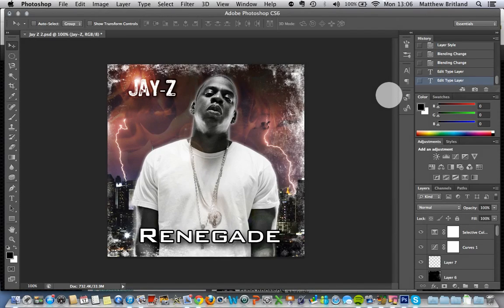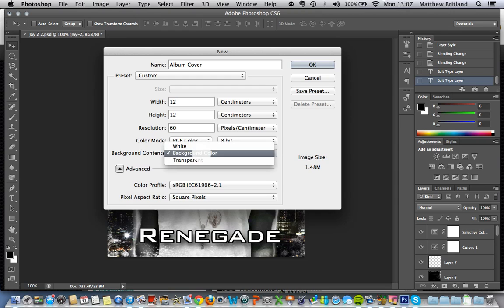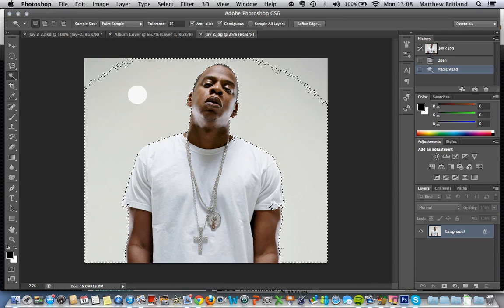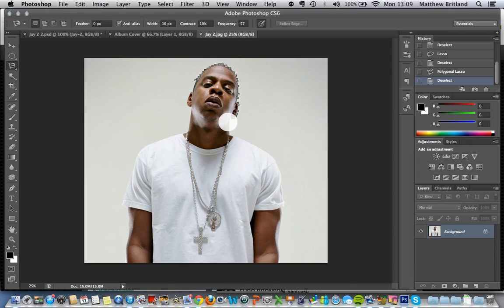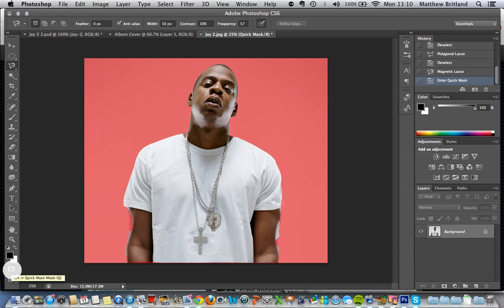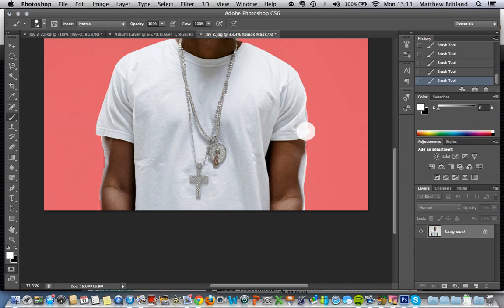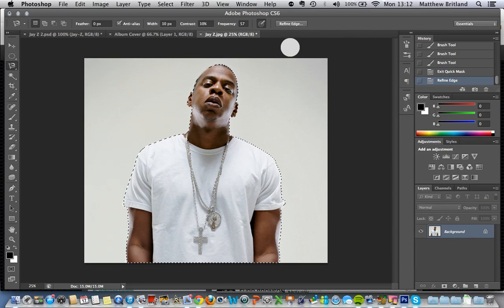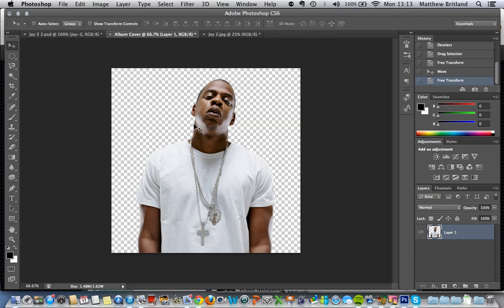Photoshop Album Cover Tutorial 1: Cutting out your artist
This tutorial show you how to create an album cover canvas and cut out your artist.